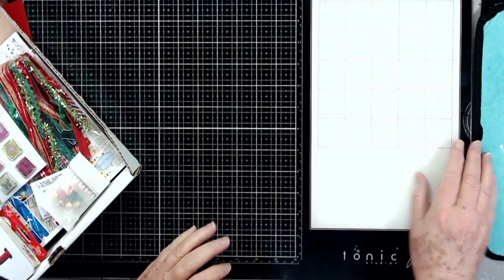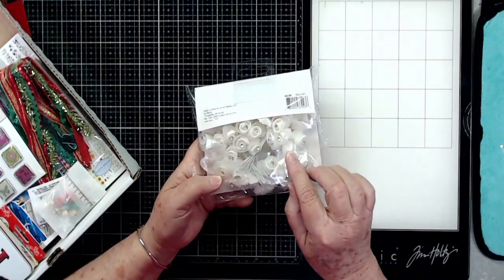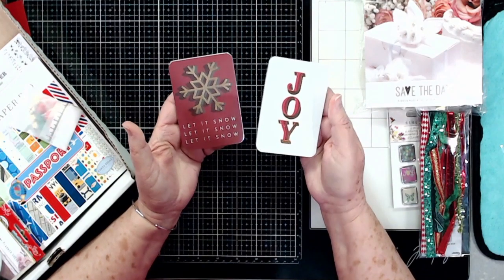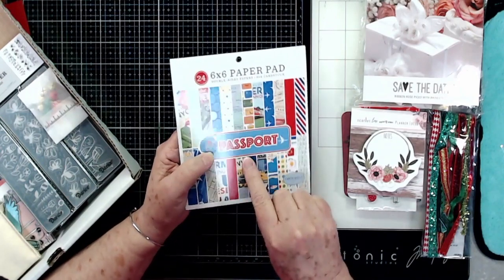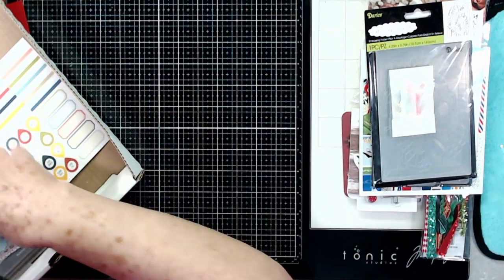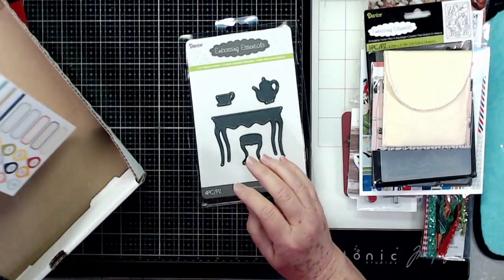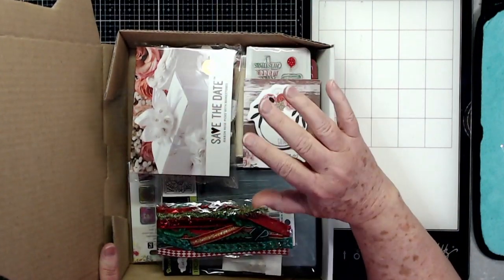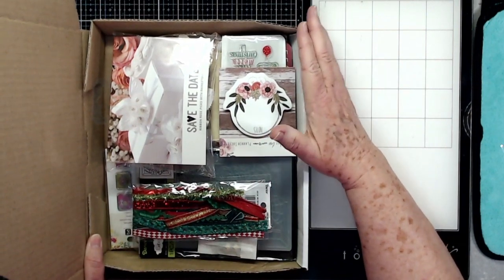HUGE GIVEAWAY OF MYSTERY BOXES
We are giving back to you! If we don't reach our goal we are still giving away 1 Mystery Box and a Thank you!!

Purple tape

Big Shot

This does not affect your cost for any products or services. This just helps in supporting Scrapbooking With ME. I purchase my own products unless otherwise stated in the video. I do get products to review from time to time and will let you know in the video which these ar